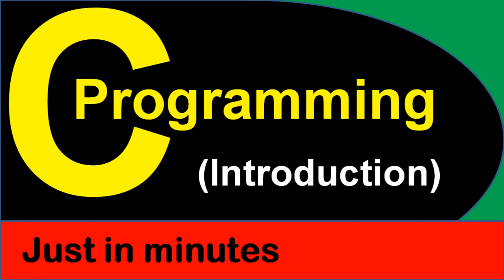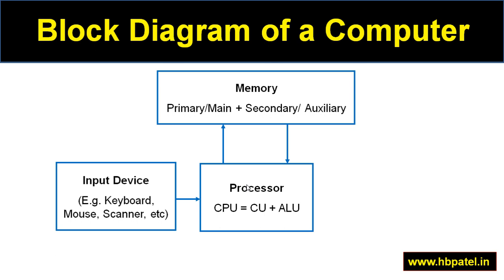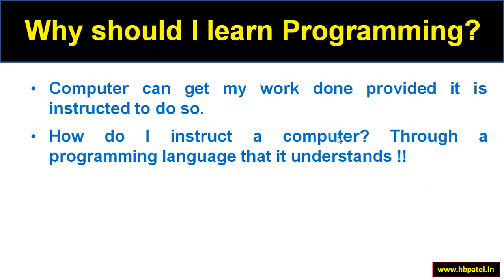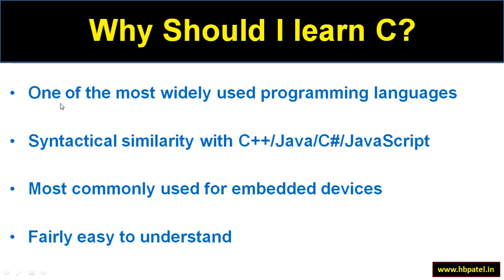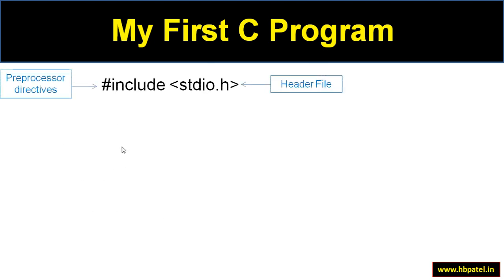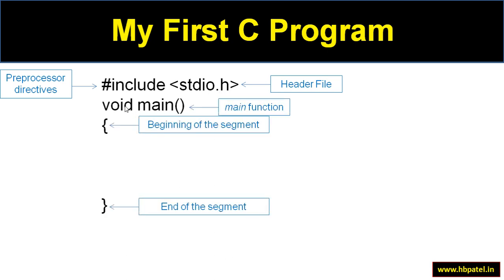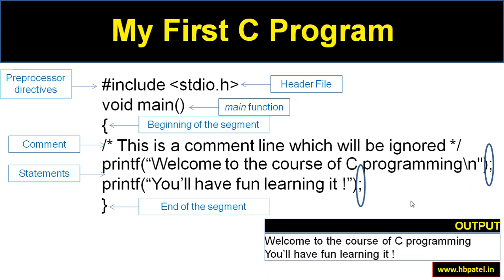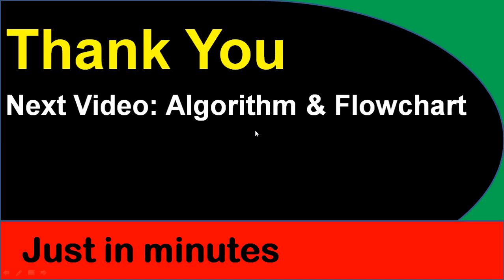Chap1-Part(1of2) Introduction To C Programming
Introduction (Algorithm & Flowchart)
Data types, Operators
Conditional Statements
Looping Statements
Array & Strings
Function
Structure
Pointer
File Management